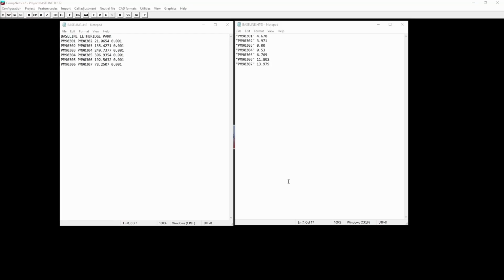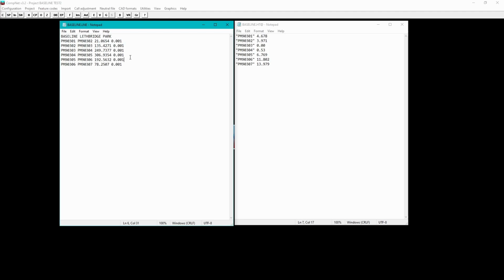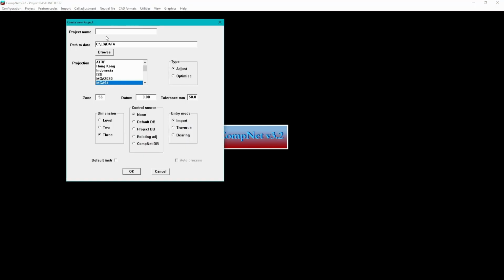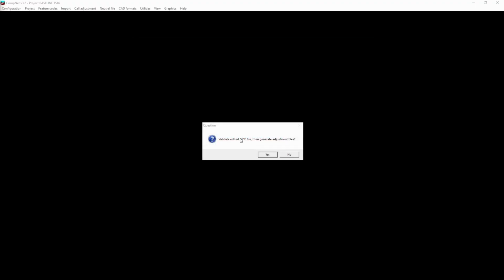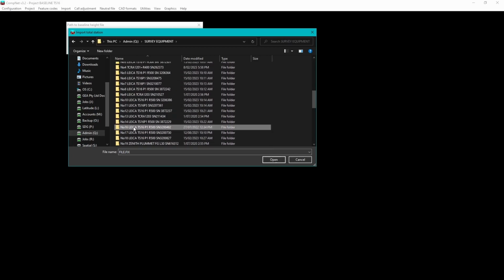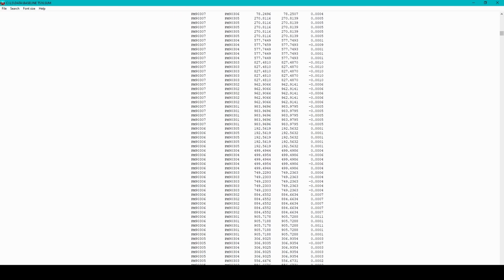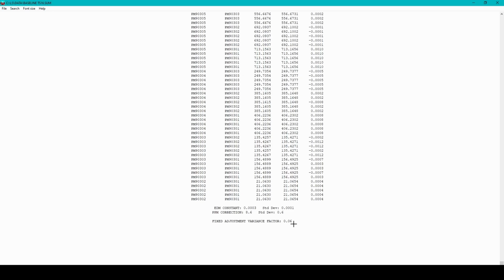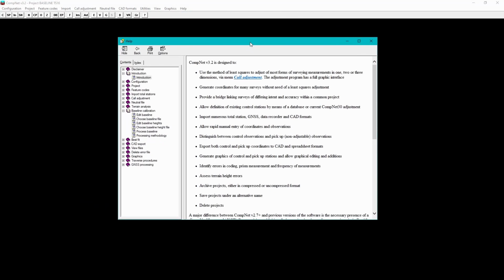CompNET - EDM Baseline Calibration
In this video I go through the process of running EDM calibration through CompNET